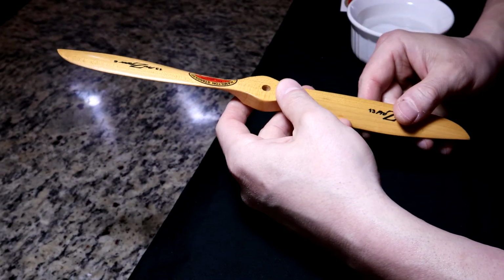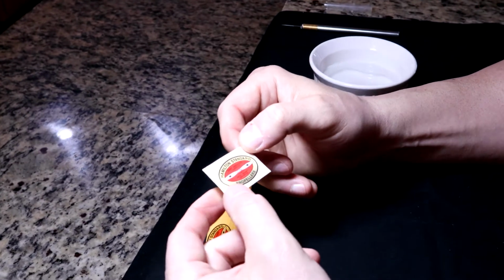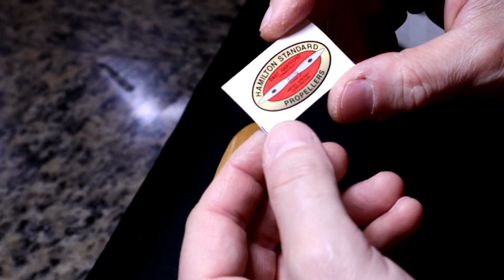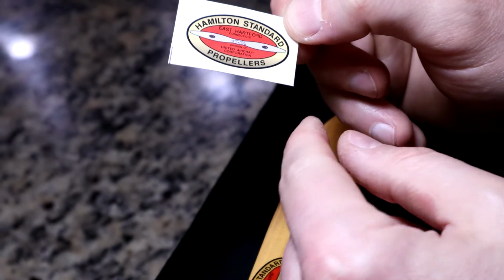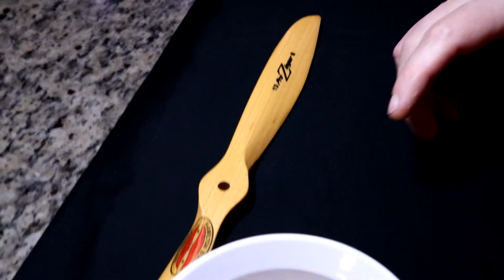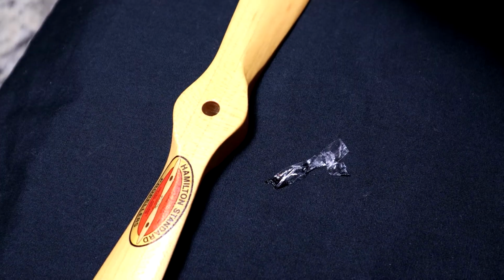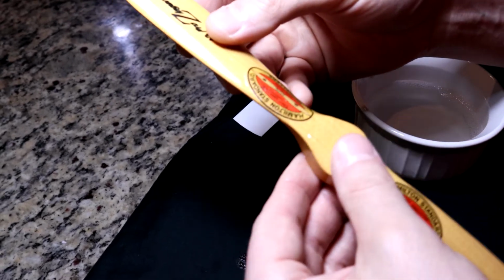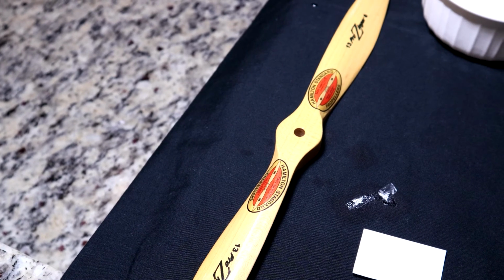Applying Die-Cut Inkjet Waterslide Decals - CG Vinyl Studio's Newest Substrate!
Hi guys! 😊 We wanted to show you a print fresh from our new Epson SureColor P7000 printer! You can achieve very similar results using CG Vinyl's inkjet printable waterslide material and laminated using Marabu ClearJet A2000.

Hamilton prop logos

You can find many other decal listings on RC Groups in the Classifieds section. Look for user name Storm2313 or message us there to see what sort of deals we're currently running!